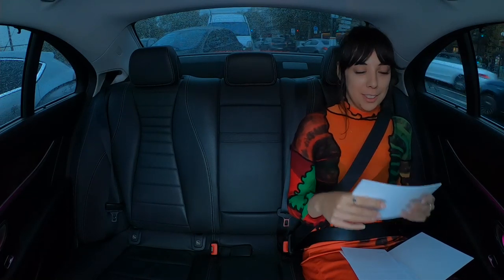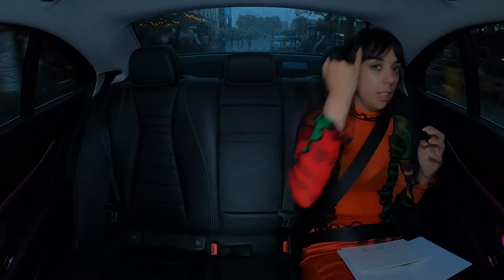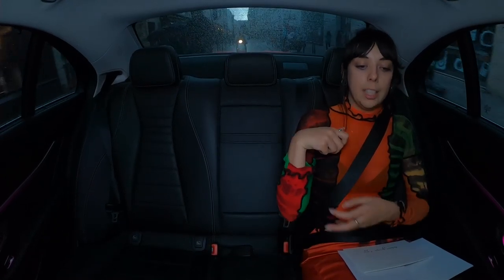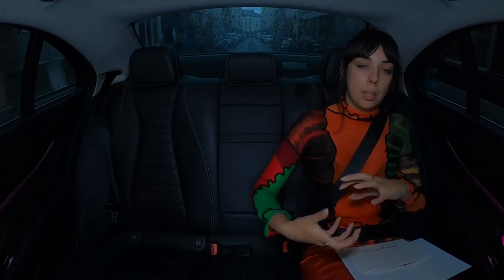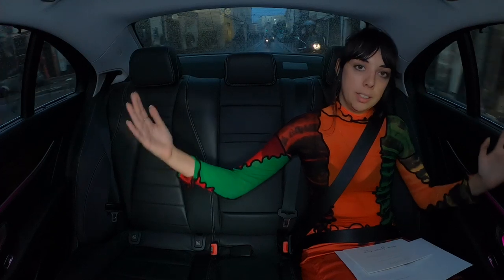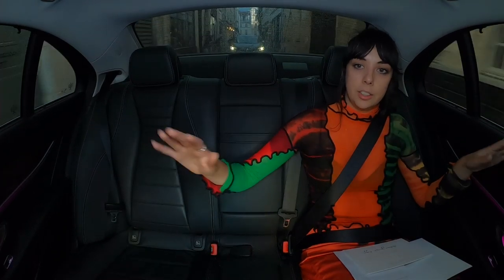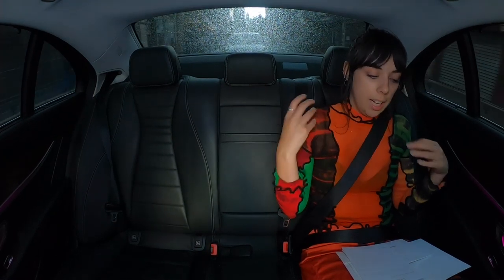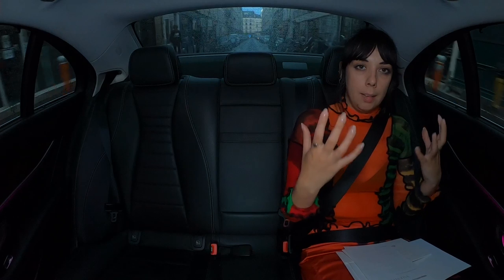Valentino presents standout colour - S/S 20 Womenswear Live Review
Live from Paris, fashion editor Georgina Evans reviews the Valentino S/S 20 Womenswear show. Evans discusses the focus on shape and colour, celebrating craft, and how the collection is a withdrawal from typical Valentino maximalism. Evans also notes the use of neon colour, print, sequins and feathers, which are bookended by puritanical white looks.